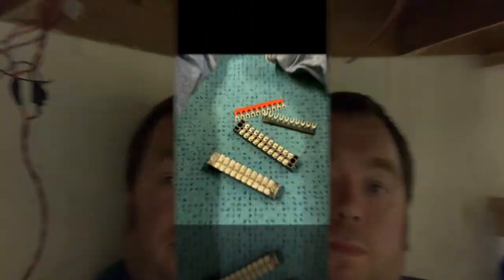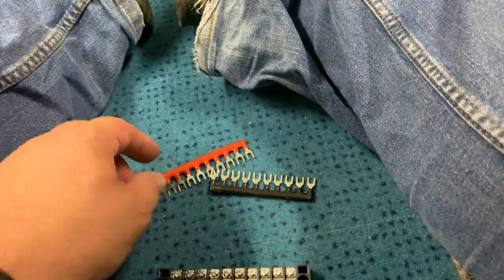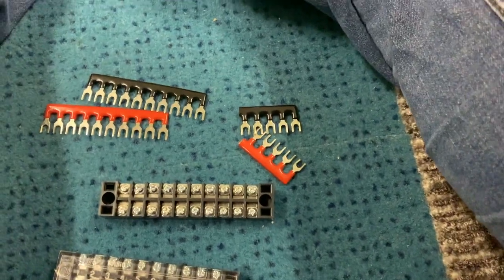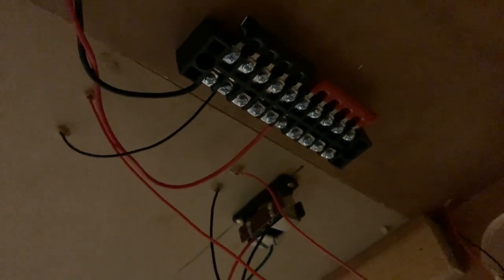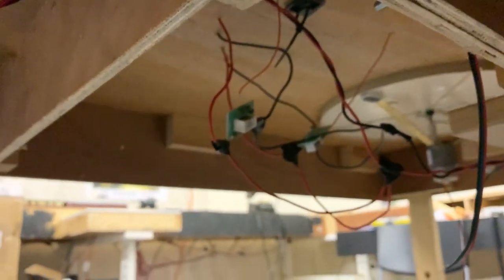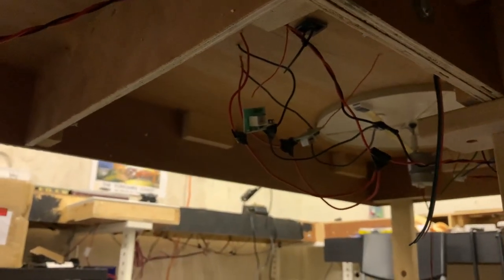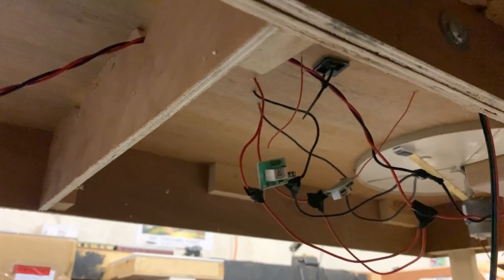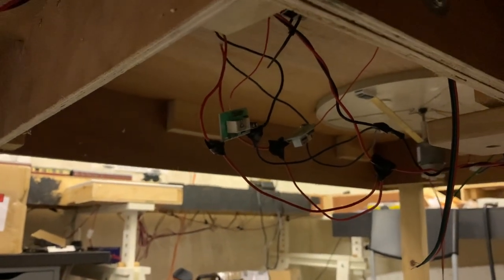DCC layout wiring #59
Improving the DCC power bus wiring on the layout and preparing to wire up the point motors. Tidying up the underneath of the baseboards